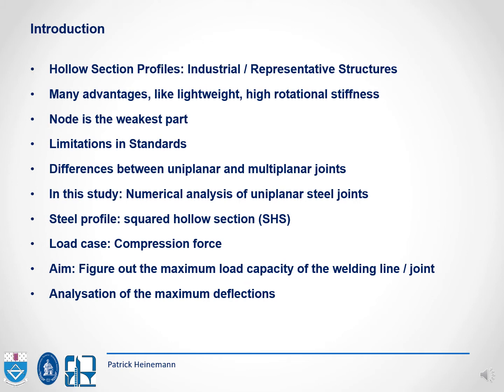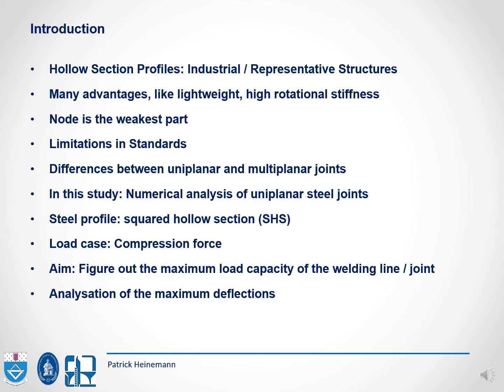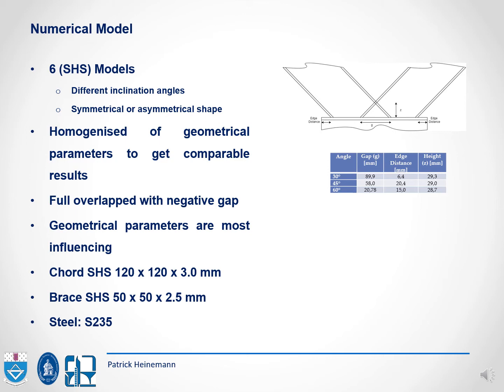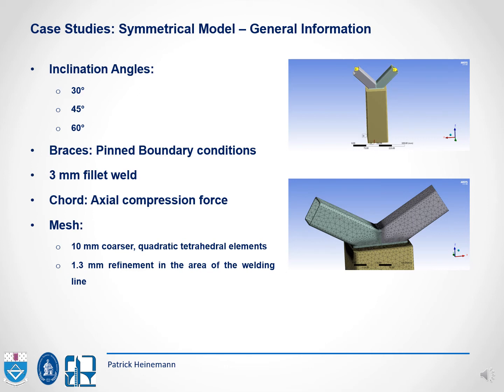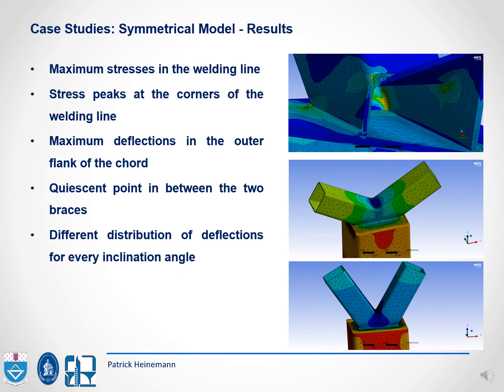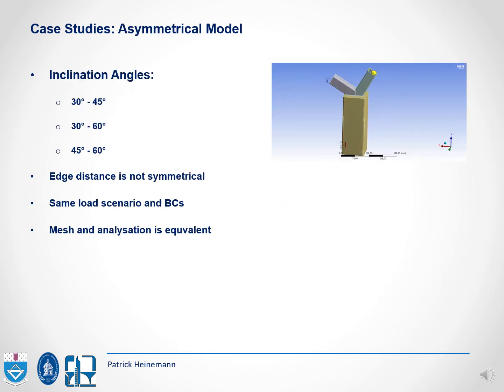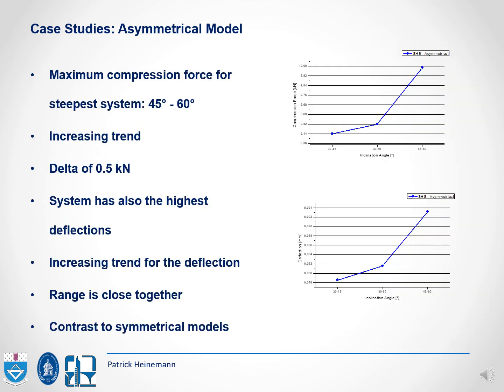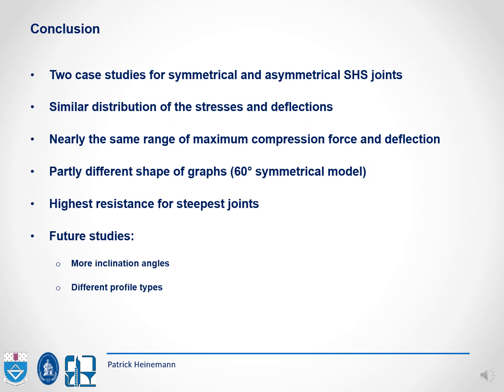Numerical Case Studies About Two-Dimensional SHS Joints With Symmetrical and Asymmetrical ...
Patrick Heinemann, Dorina Isopescu, Sebastian Maxineasa